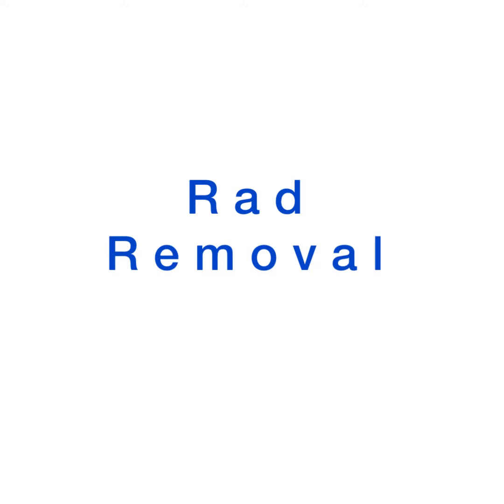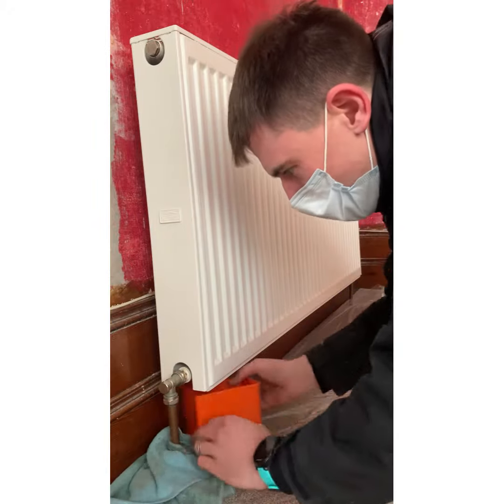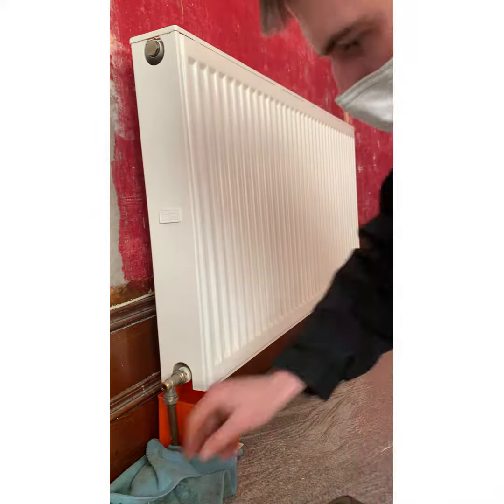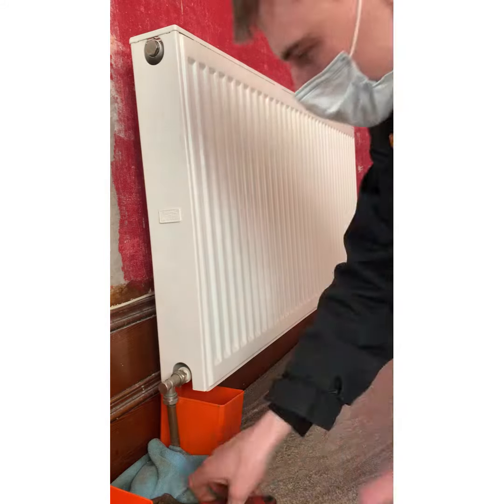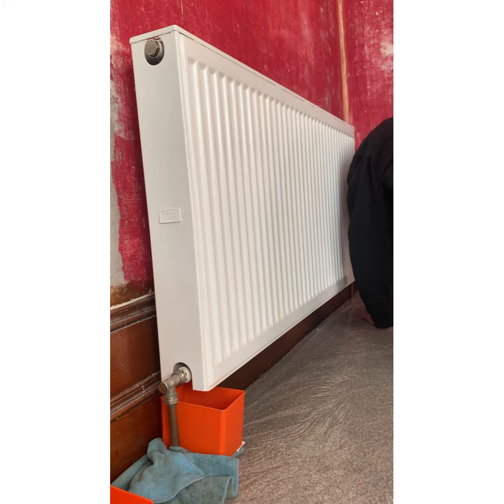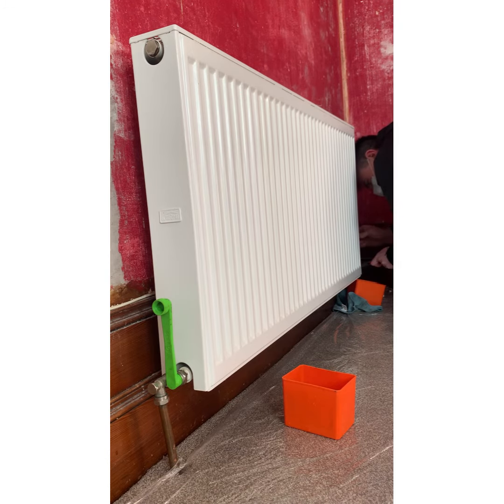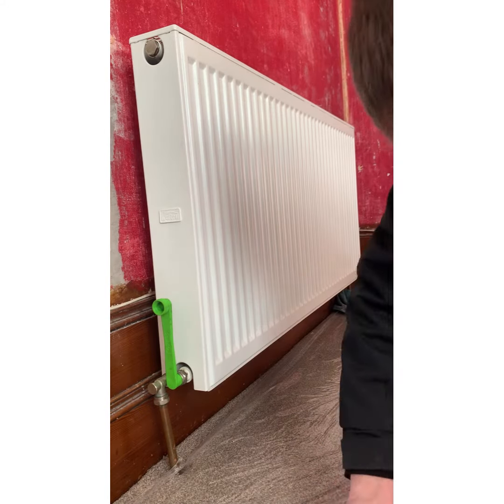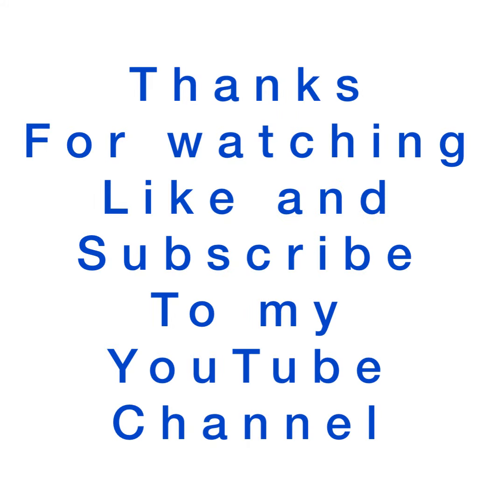Removal of a radiator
In this video Scott Duncan of SD Plumbing & Heating Solutions Ltd shows how to remove a radiator safely. We install and service boilers and central heating systems across Moray and Aberdeenshire Created by InShot